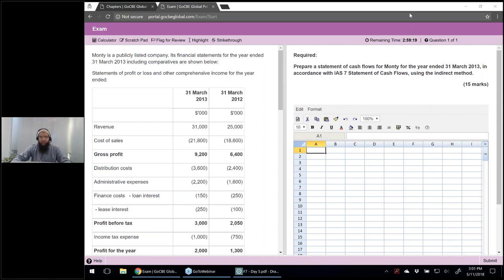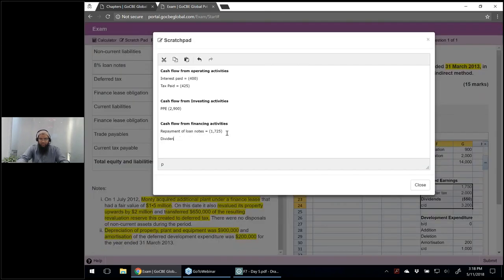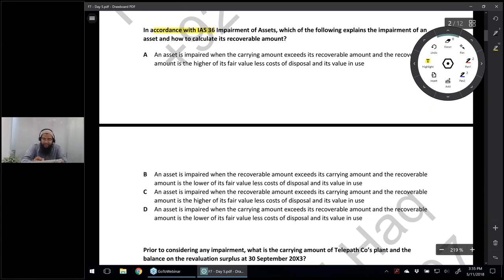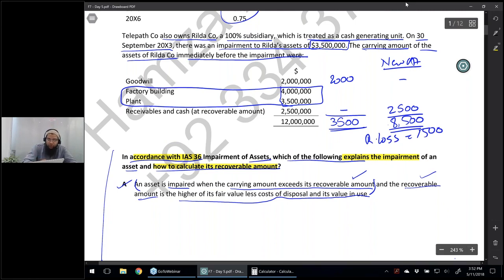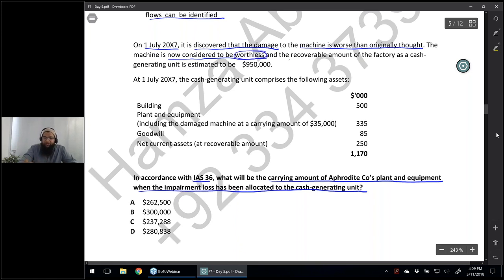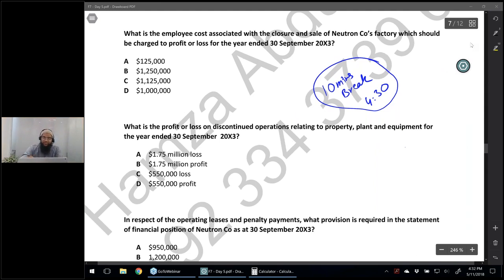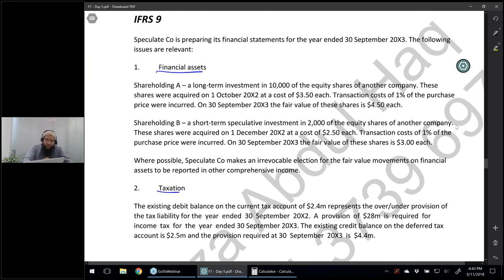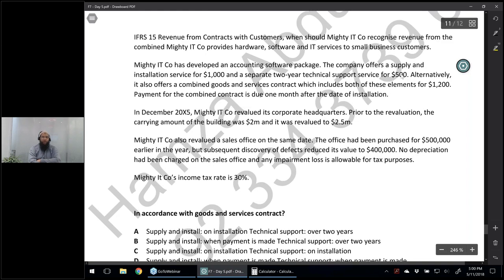ACCA Revision Sessions – FR F7 Day 05